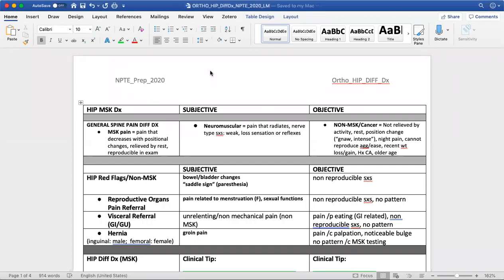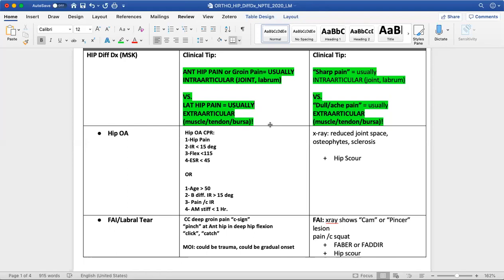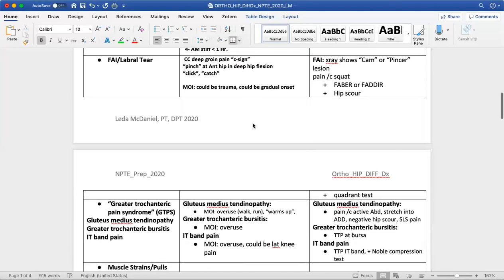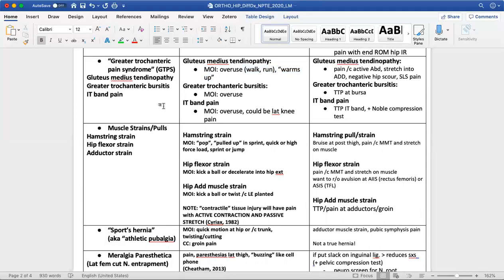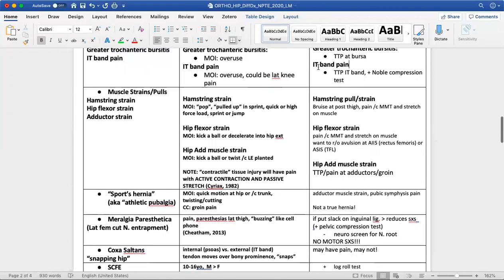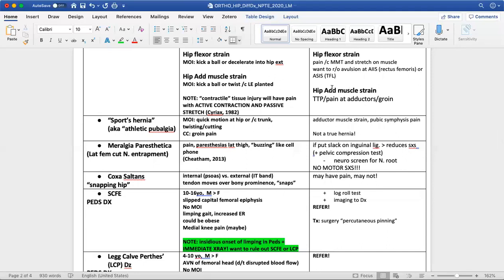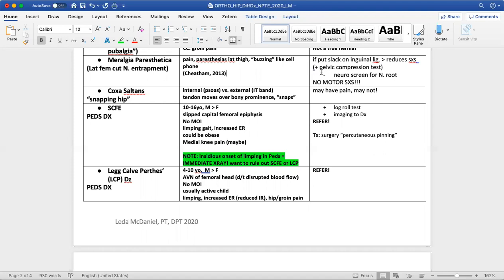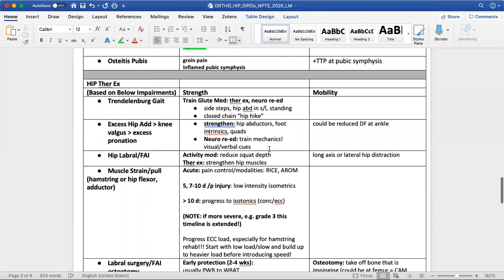HIP_Differential Diagnosis in Physical Therapy_LM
Goals of video:
Practice differential diagnosis of common orthopedic hip disorders that would commonly be seen in physical therapy practice.

Presented by: Dr. Leda McDaniel, PT, DPT

Sapiensmoves.com